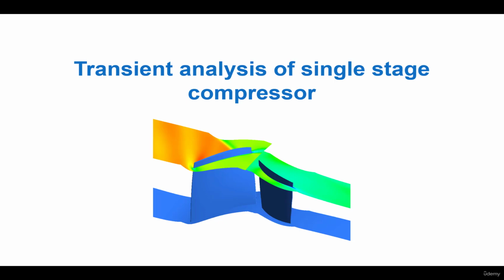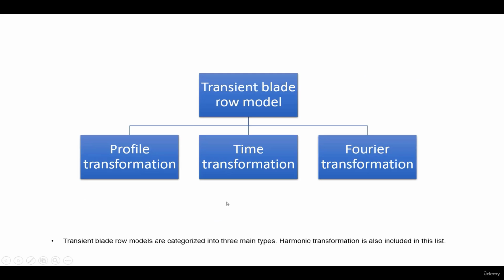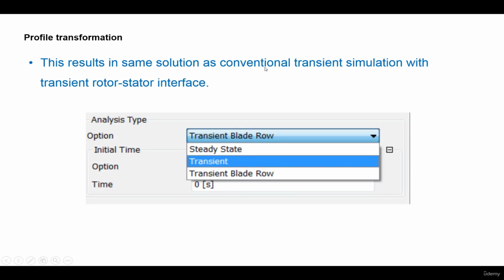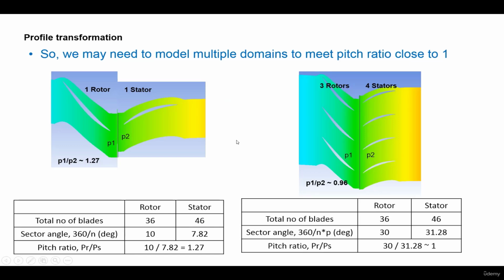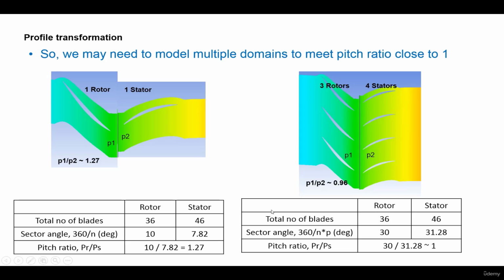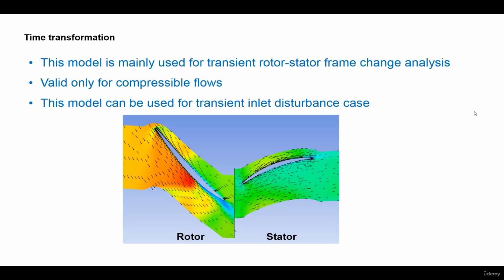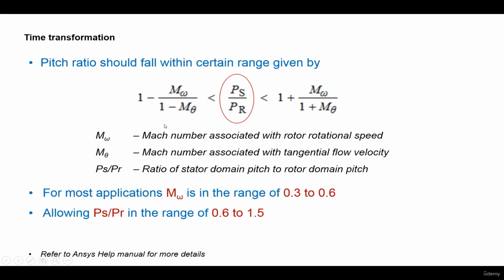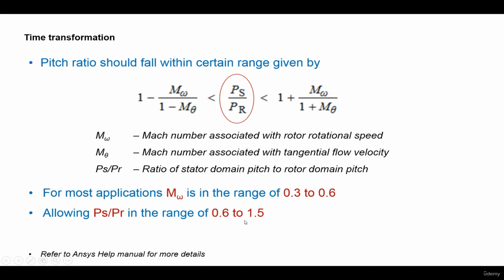(Ansys) Course 12: 31 Introduction